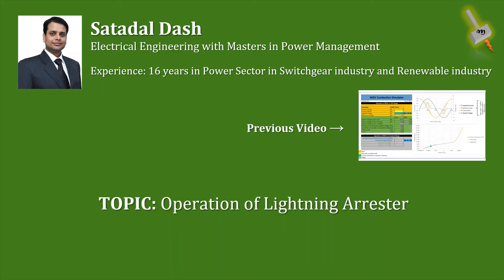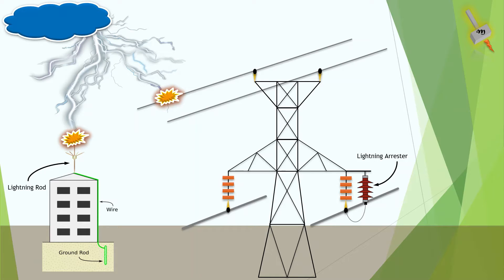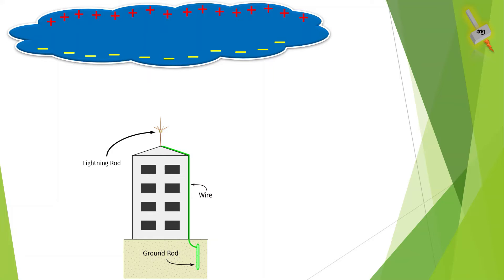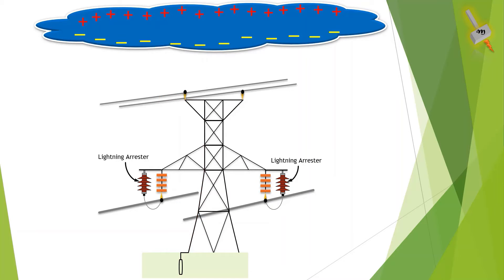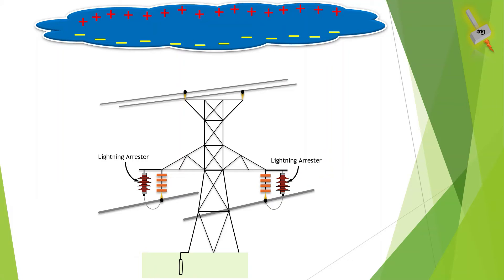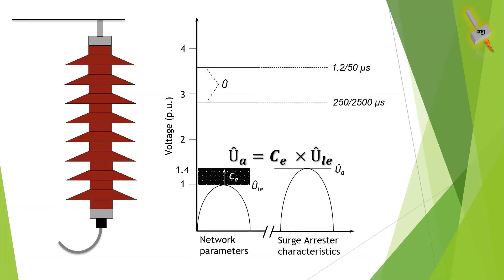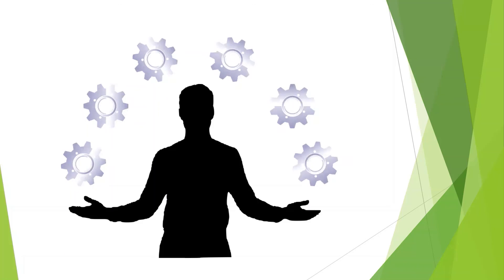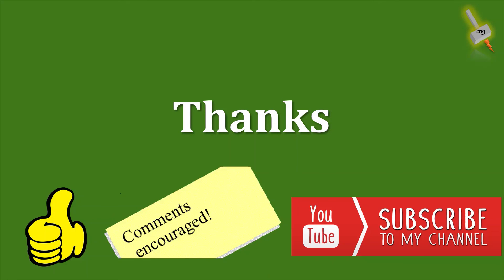Operation of Lightning Arrester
This video discusses on how the lightning arrester works during a lightning event or surge event